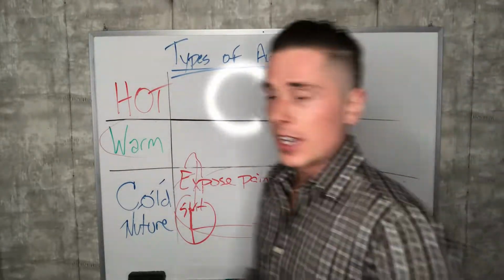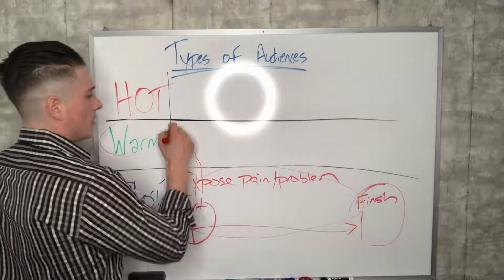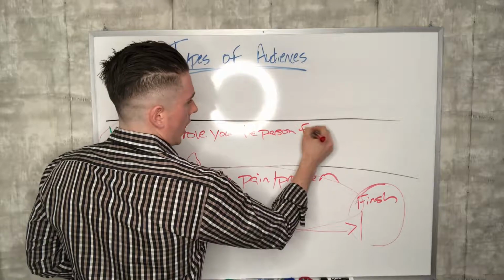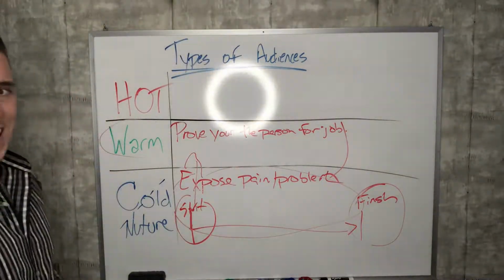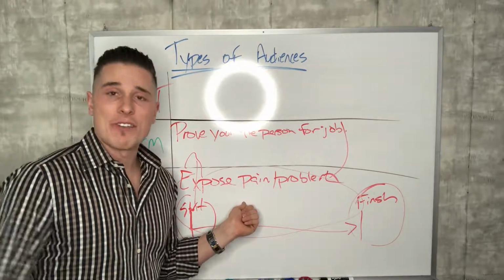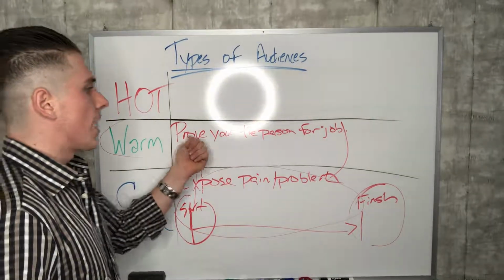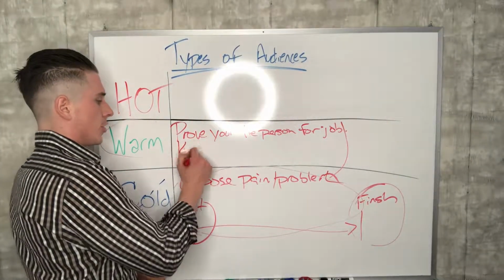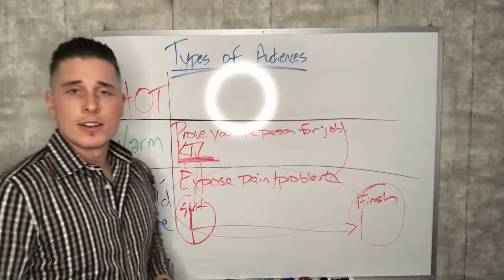The 3 Types Of Audiences